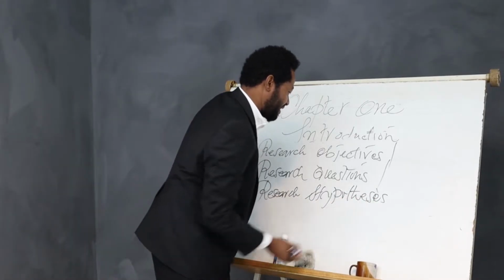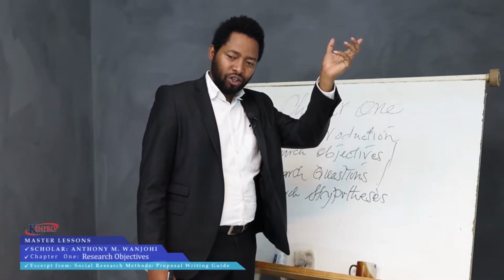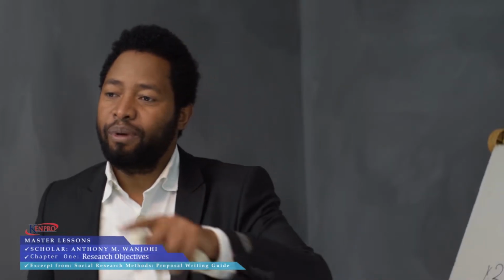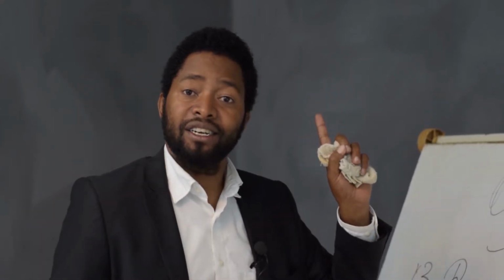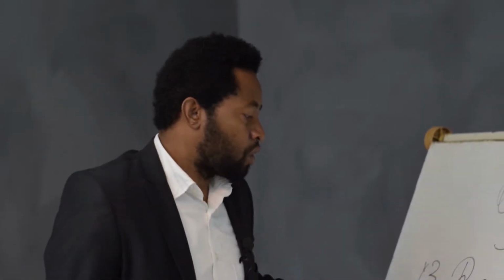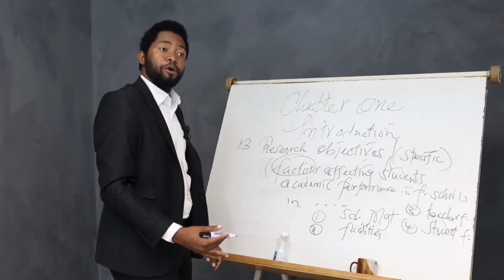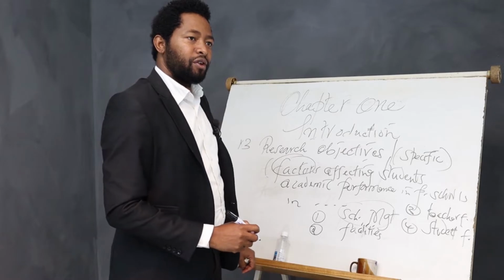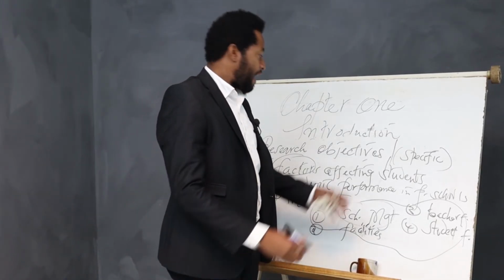Research Objectives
A good research problem is that which generates a number of other research questions or objectives. After stating the research problem, you should go ahead to generate research questions or objectives. You may choose to use either research questions or objectives especially if they are referring to one and the same phenomenon. Excerpts from the Book: Research Methods Proposal Writing Guide : By Anthony M. Wanjohi